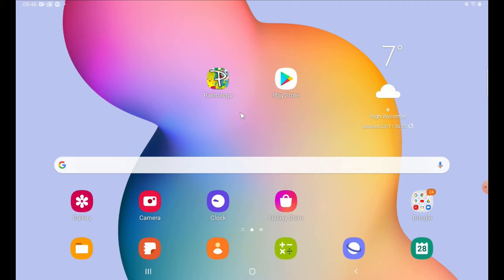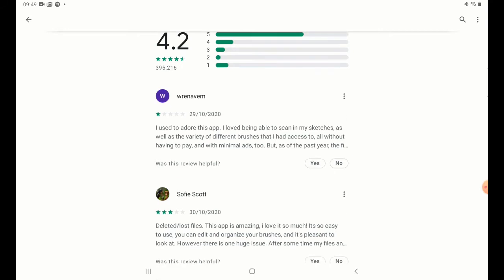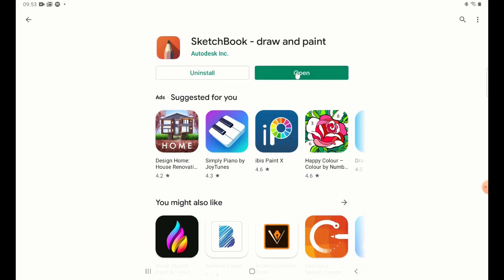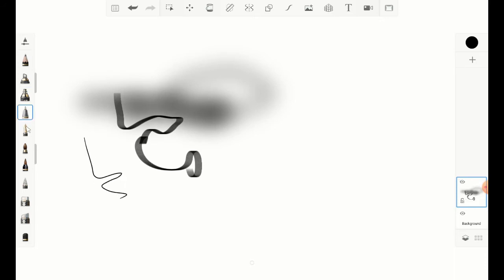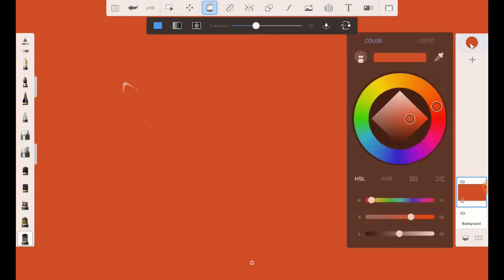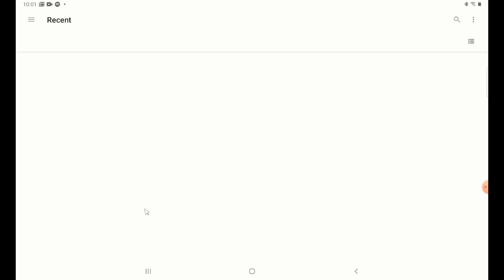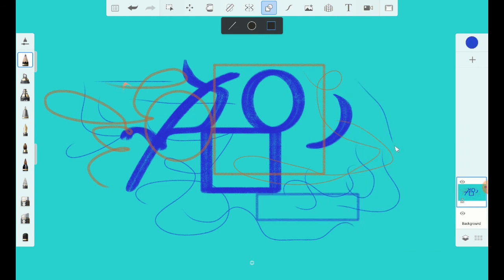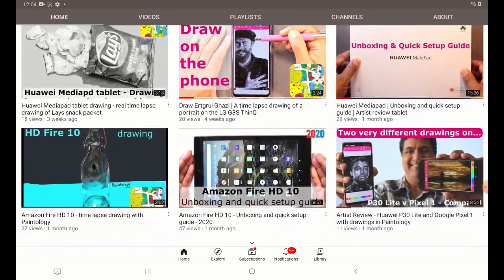Autodesk Sketchbook Sketch App | Android Install & Guide | Reviews by Ferdouse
I continue to assess Android drawing and sketch apps with this video of 'Autodesk Sketchbook Sketch App | Install & Guide | Reviews by Ferdouse'.

Drawing, painting and sketch apps are numerous on the Android platform but they may not all be to your liking. In this video, I do the install and guide for you to look at so you can make up your mind if it is for you.

One tip with drawing apps: Do not feel that you need to have an app loaded with features in order to make your go to app for drawing. This is a myth, just like a good artist will tell you not to worry about your tools but focus on developing your drawing techniques. Don't think that the tools are going to make you a better artist, this has not been the case in history and it still applies today. It is very important that you set some goals for yourself, for example, you want to be the best illustrator, animator or simply do creative drawings and paintings.

In any field, you need to practice and the more you do this, the tools then become subservient to your needs. If you don't believe me check out the photo realistic drawing that I did with one brush tool of the Paintology app and it didn't even have an opacity setting! Links are all below.

As a further reminder, the tools should not be the driver for your drawing goals, you should ultimately have tools work for your drawing and painting needs. From this point of view, I highly recommend the painting and drawing app, Paintology which is also available free on the Google play store.